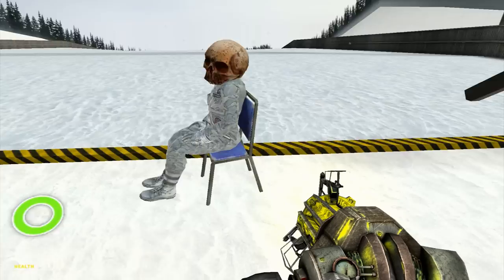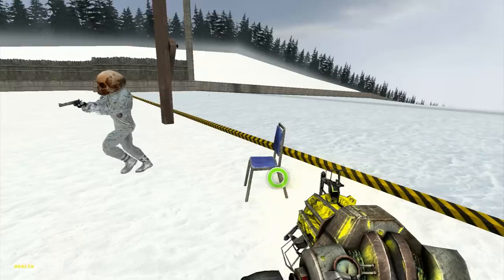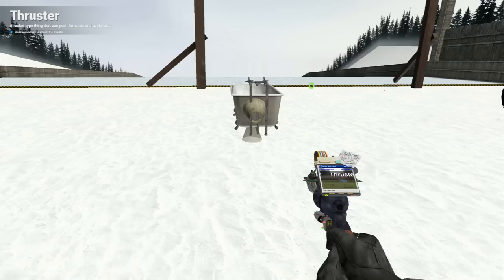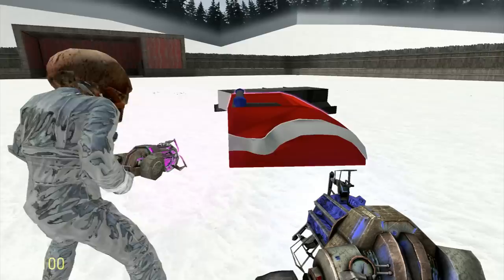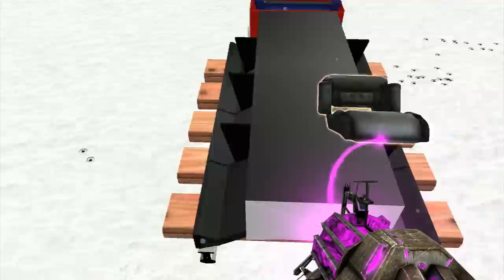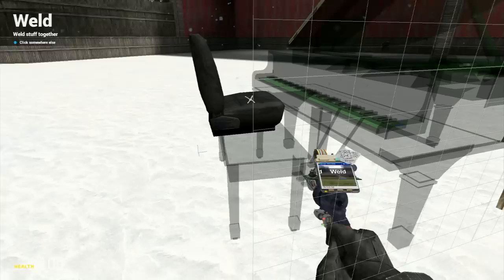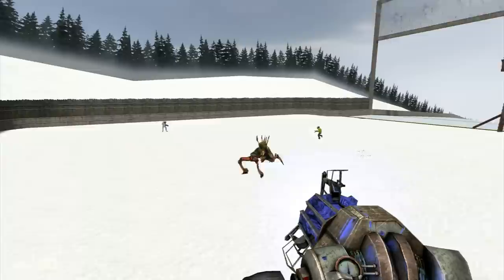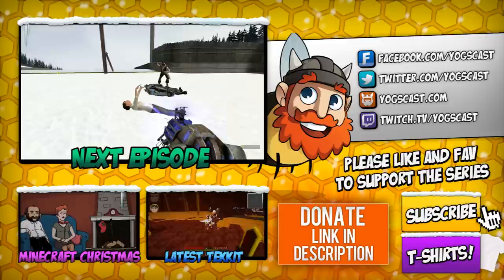Garry's Mod - Sledding Part 1 - Hill Dancing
The boys decide to go sledding in Garry's Mod! They try out numerous items to see which is the best for sledding!